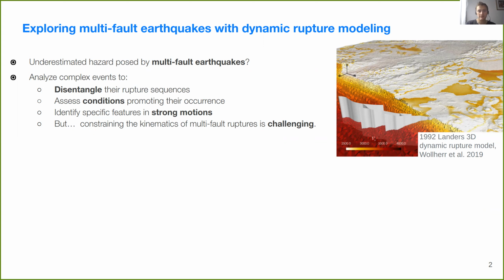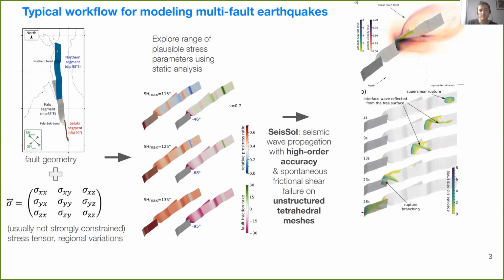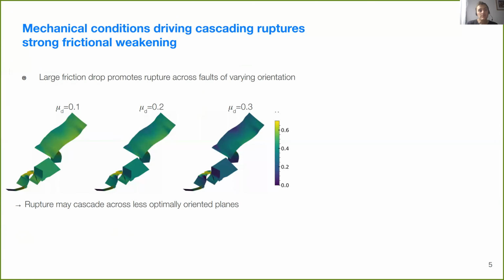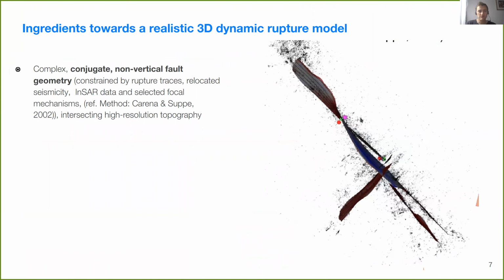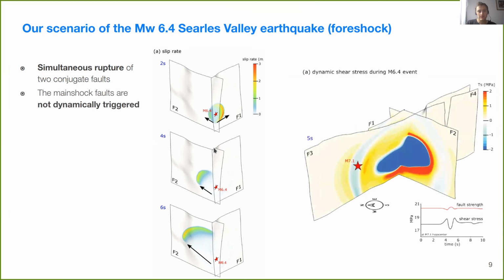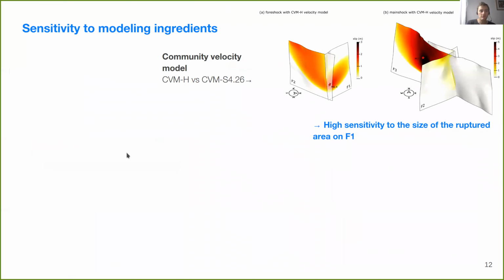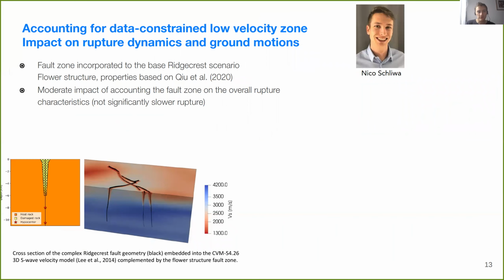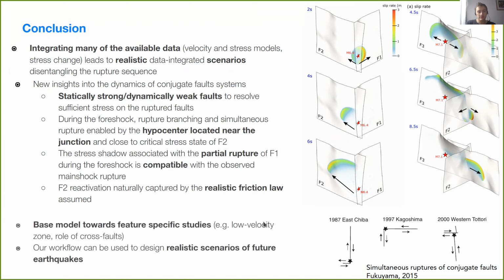SCEC Session 6: Thomas Ulrich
SCEC invited talk, session 6: New Perspectives on Earthquake Faulting Dynamics
Title: Unraveling the mechanics of multi-fault earthquakes using realistic 3D dynamic rupture models, unifying interdisciplinary geophysical observations:
the 2019 Ridgecrest sequence
Authors: Thomas Ulrich, Taufiqurrahman, Alice-Agnes Gabriel, Duo Li, Bo Li, Sara Aniko Wirp, Nico Schliwa, Sara Carena, Alessandro Verdecchia, & Frantisek Gallovic